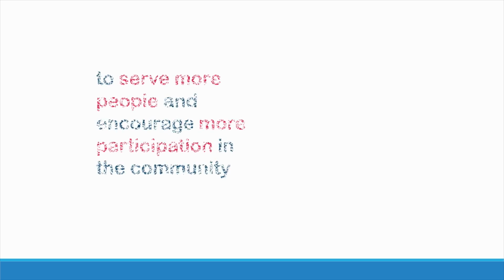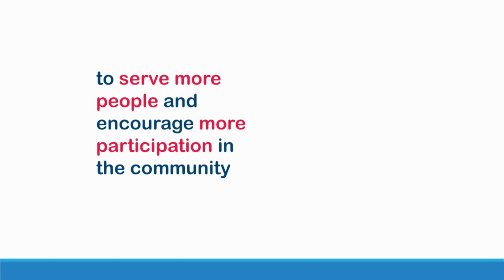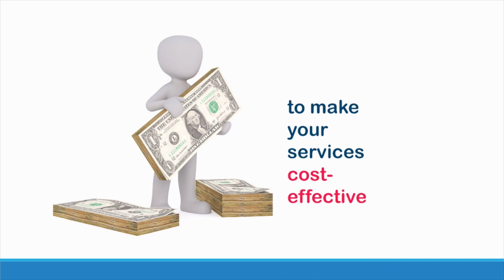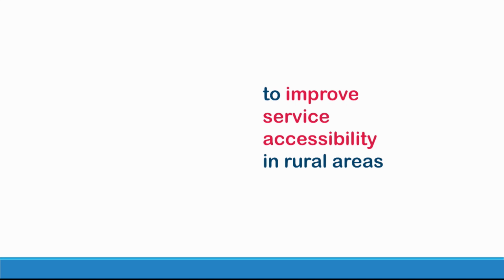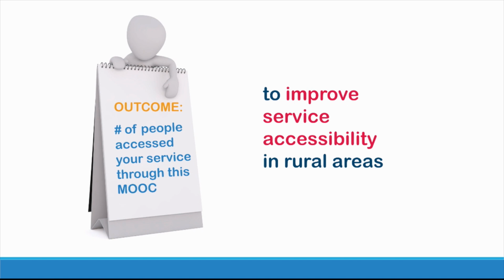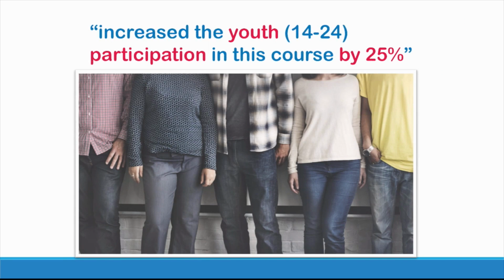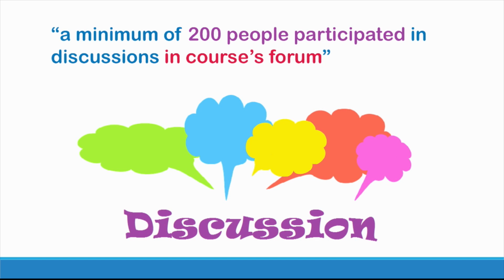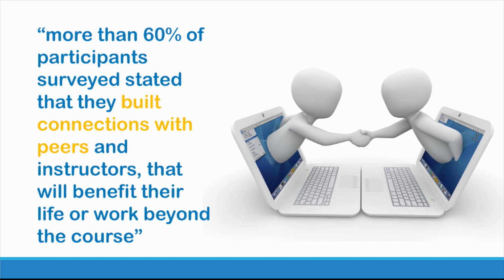How2MOOC 2.5 Set the Goals for Your MOOC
(You may open the closed captions by clicking the CC button at the bottom right corner on the video. Questions and worksheets can be downloaded within this free course
The use of MOOCs as a new service delivery tool, thanks to their far-reaching capability, community-building capacity, and superior cost-efficiency, provides seemingly endless possibilities for non-profit visionaries to innovate their human services. But is a MOOC a suitable tool for your organization and your particular project? And how do you MOOC a human service?
Sign up for this free course on Canvas.net
The Toronto Foundation awarded CultureLink, Canada’s non-profit MOOC pioneer, the Vital Idea Grant in 2016 which enabled CultureLink to produce this MOOC to share their best practices in using MOOCs to advance social causes. Course participants will learn about the potential of using MOOCs to deliver human services and how to produce a MOOC.

Course participants will learn about
- The potential of using MOOCs to deliver human services
- Needs assessment, goal setting, audience analysis, and topic selection
- The notion of MOOCommunities - building communities within MOOCs
- MOOC curriculum design (a brief introduction)
- Boot-strapping resource development for a Social MOOC
- Project management and production best practices